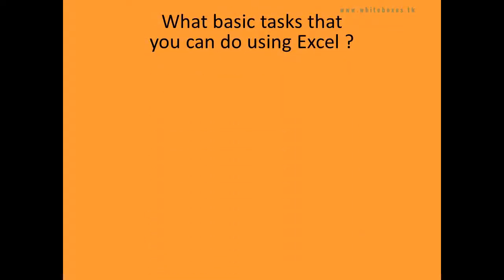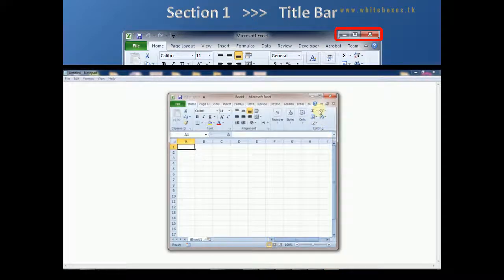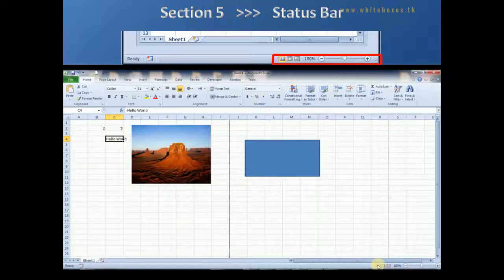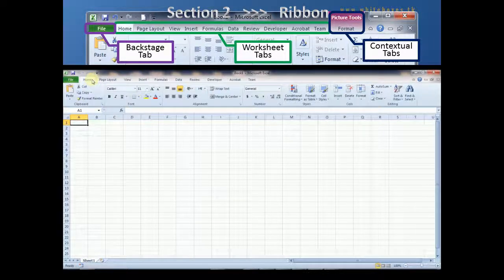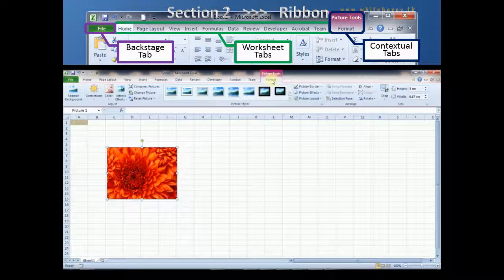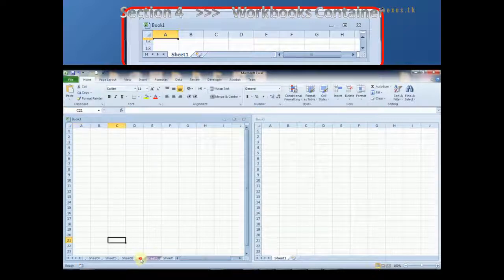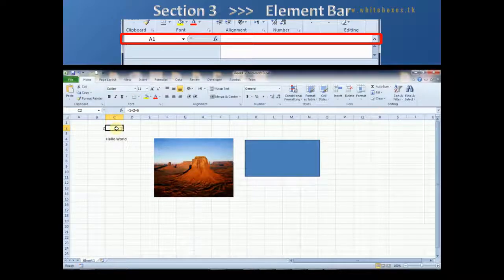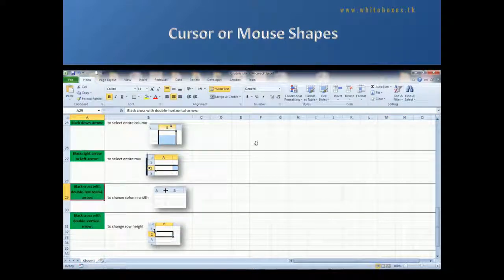Introduction to Excel | What is Microsoft Excel Used For & Features ?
This video will show you an introduction to Microsoft Excel program. It will let you familiar with the program controls and areas, and so making you ready to carry out your tasks using Excel program.